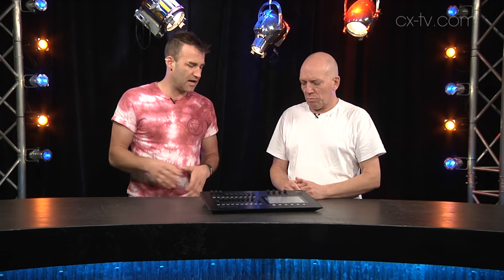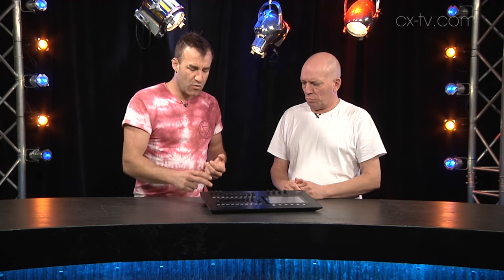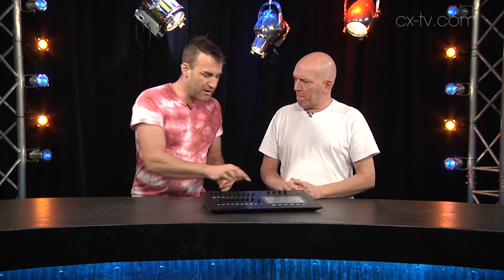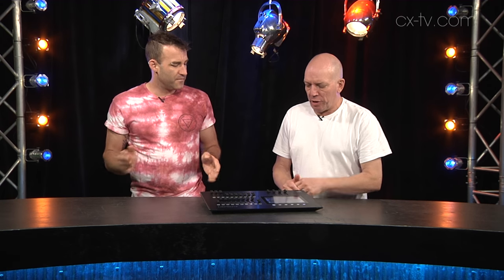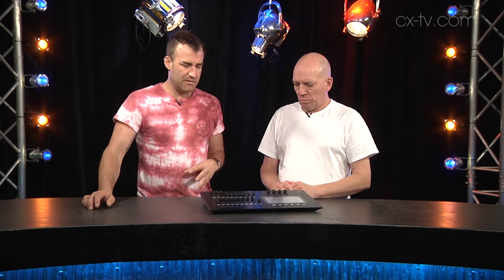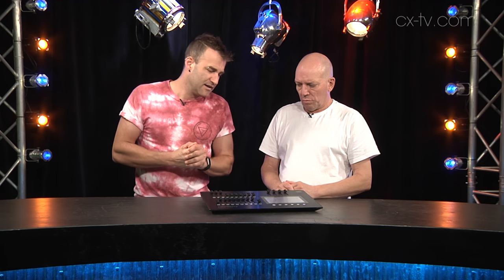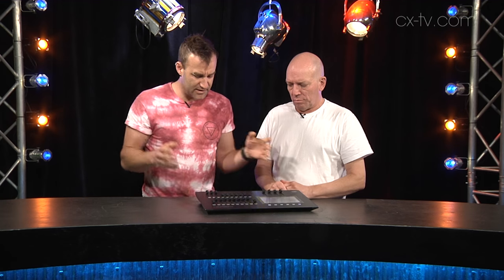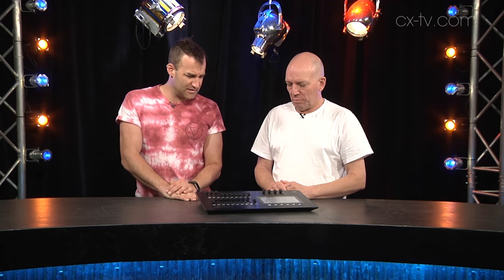Gearbox 122 ETC Colorsource 20